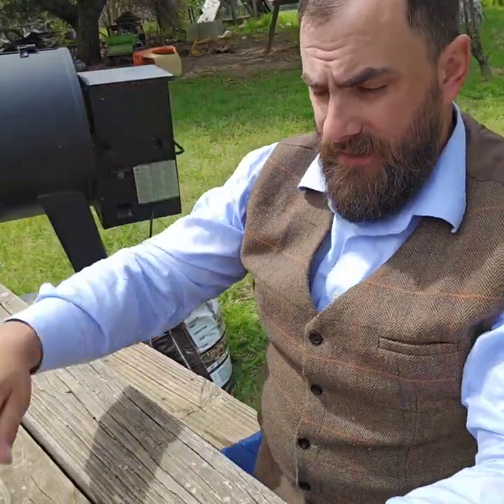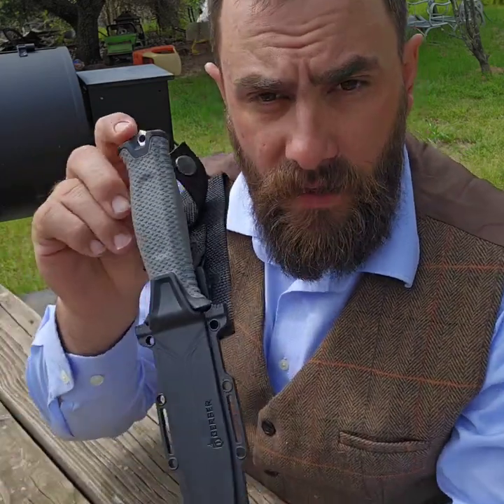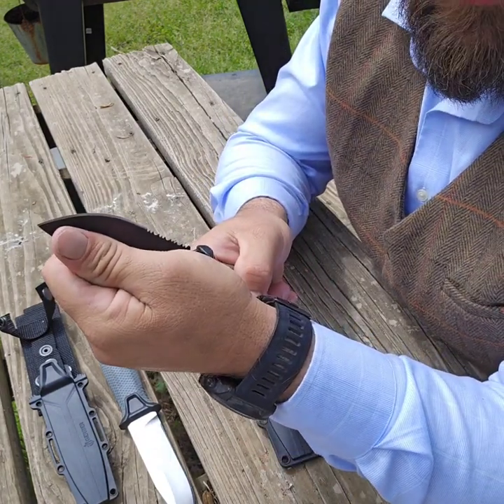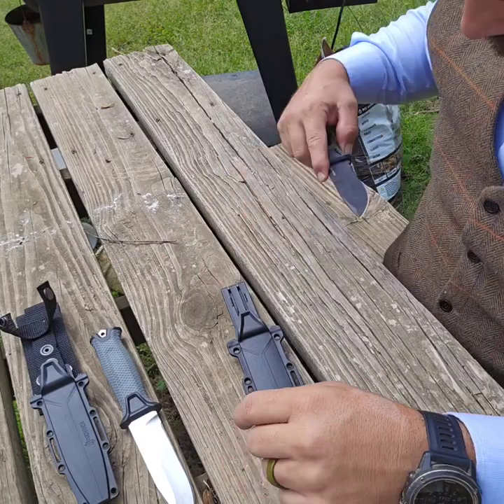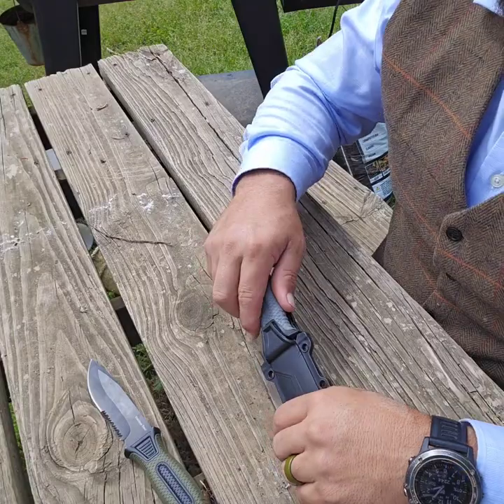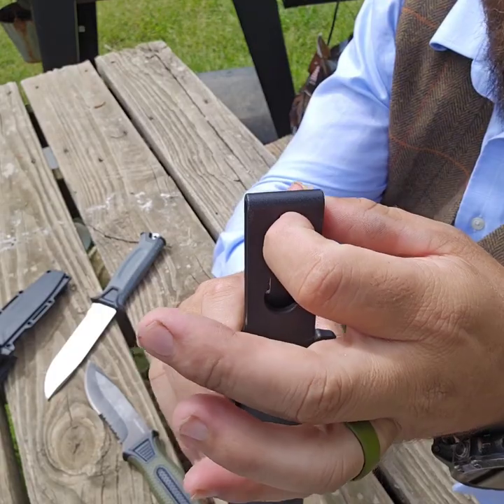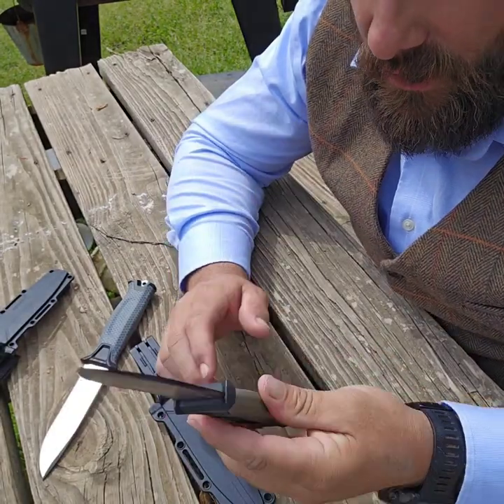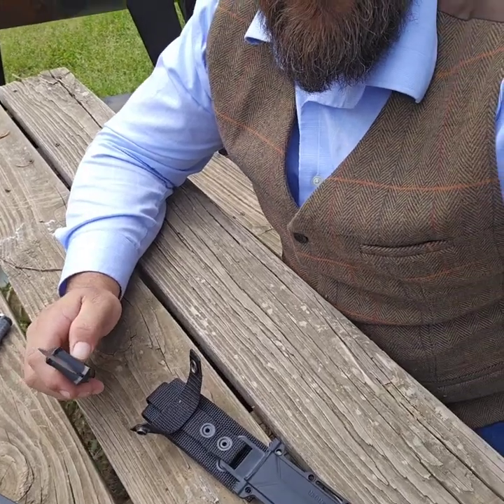Revealed: My First-Time Impressions of Strongarm vs Leopcito!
Today we unbox the Leopcito Tactical Knife off Amazon. Essentially we have a Gerber Strongarm knock off and honestly a very poor one at that .

Be sure to join the Facebook group, Maddawg EDC, as well as check out the Maddawg EDC podcast on Spotify, Apple, Google and Stitcher!

Gerber strongarm review gerber strongarm gerber knives best survival knife cheap amazon knife review edc knife Amazon knife Edc 2023 Fixed blades knives everyday carry Gerber strongarm torture test edc 2022 everyday carry 2022 3cr13mov knife steel tactical knife camping knife Leatherman